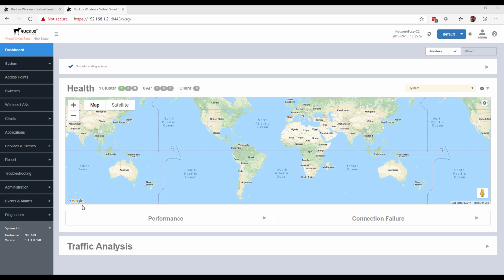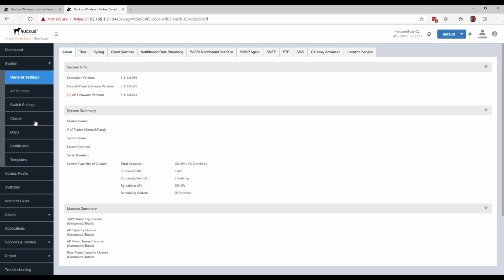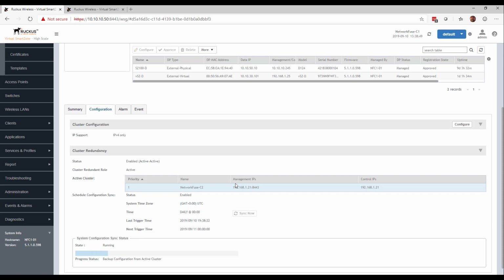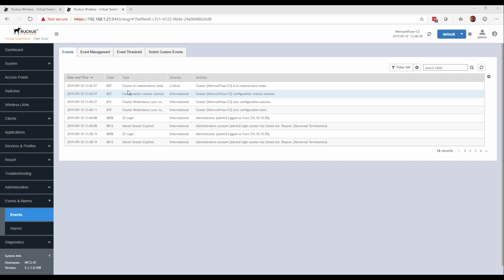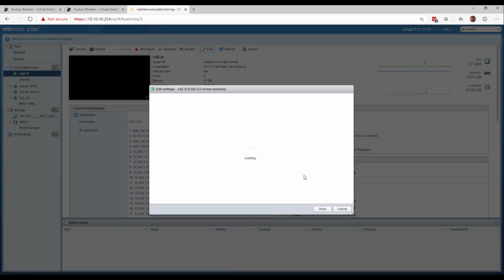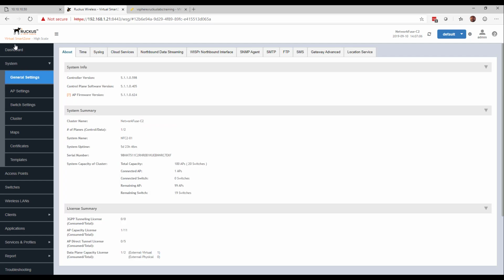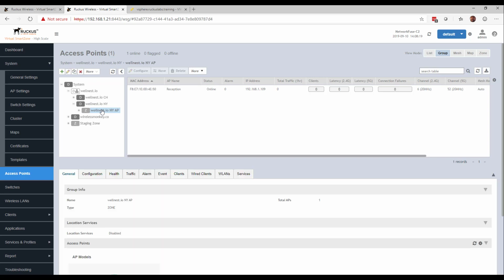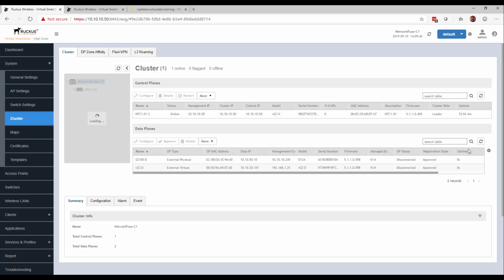Ruckus SZ Geo-Redundancy - Active/Active Setup Walkthrough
A quick walkthrough on how to setup active-active geo-redundancy.